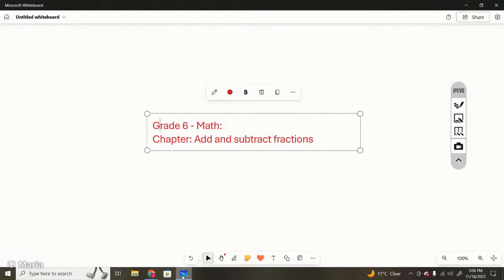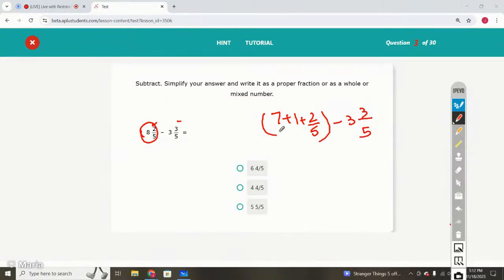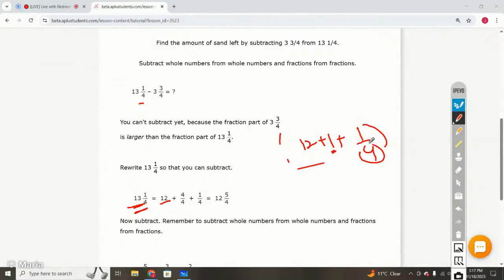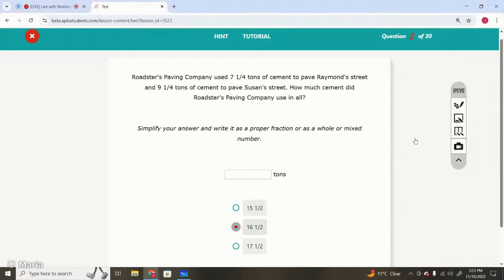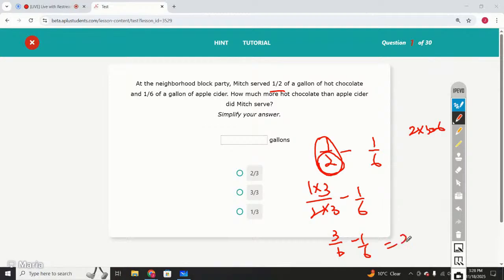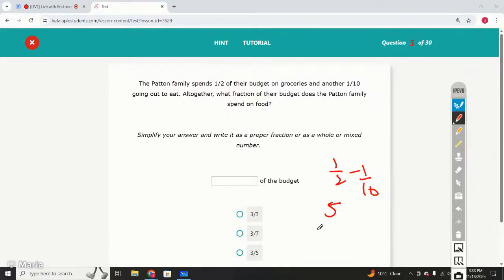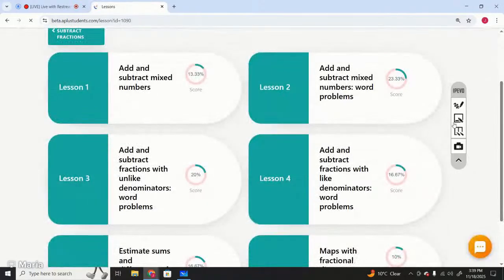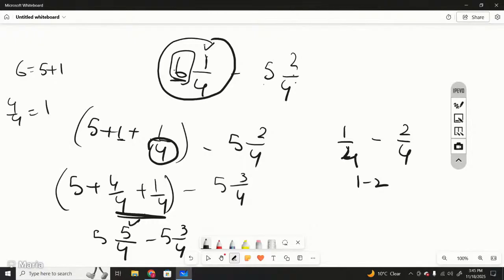Grade 6 - Math: Add and subtract fractions